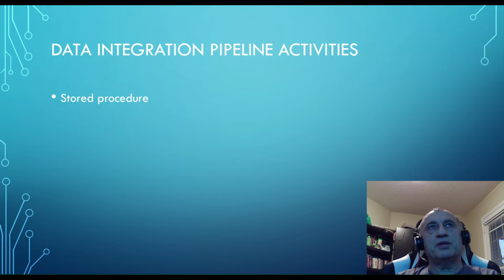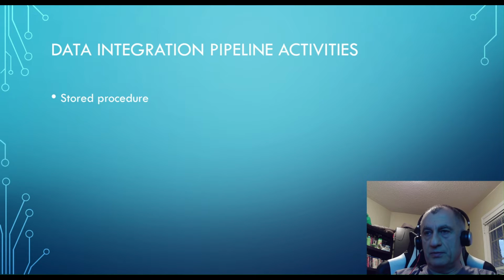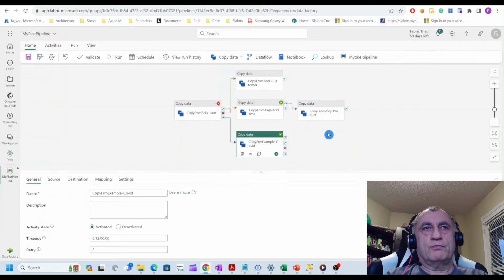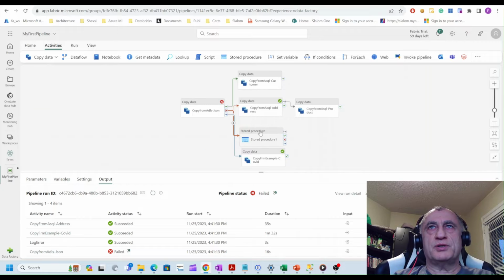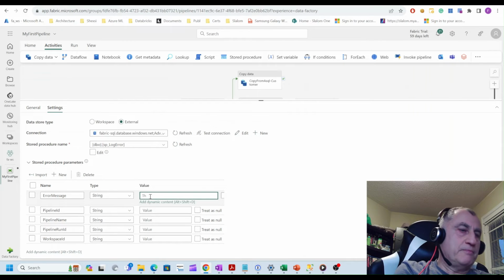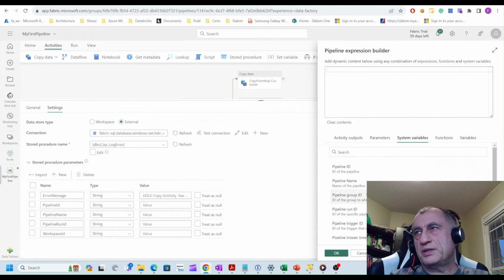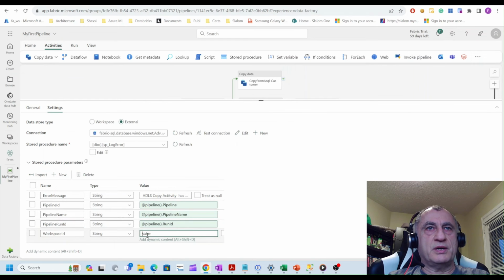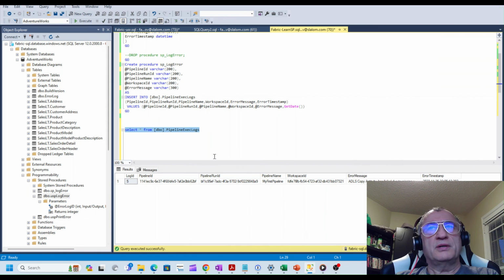1.05 Unlock The Power Of Stored Procedure Activity In Microsoft Fabric Data Pipelines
This video is part of a tutorial series dedicated to learning Microsoft Fabric. In this video, I demonstrate the usage of the Stored procedure activity, which is useful for building transformation logic within Microsoft Fabric data integration pipelines.
This video relies on the knowledge obtained in the earlier videos and therefore it's recommended to watch the content listed below: